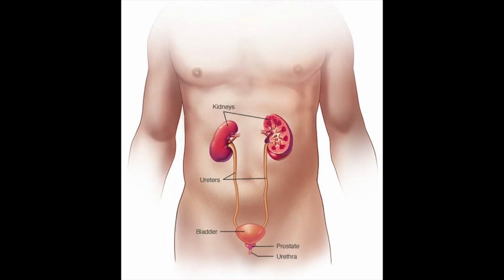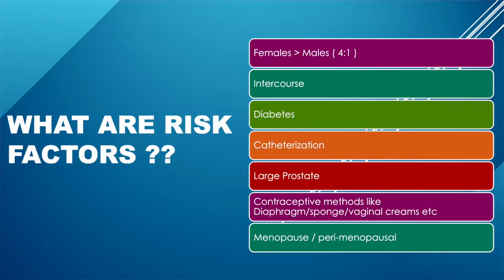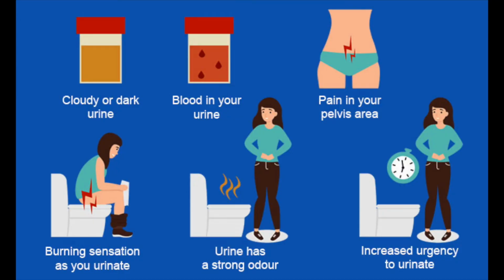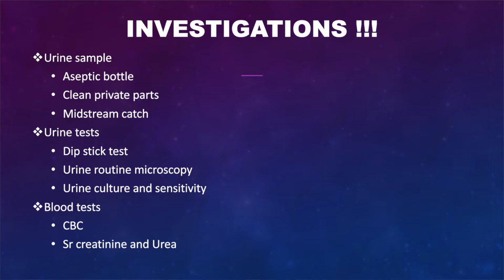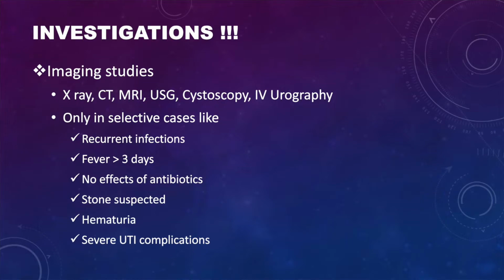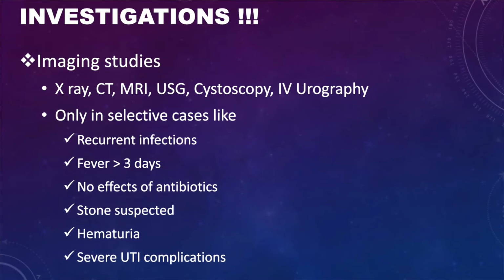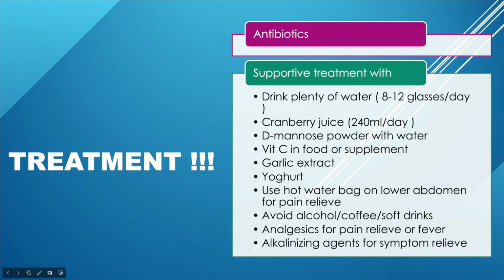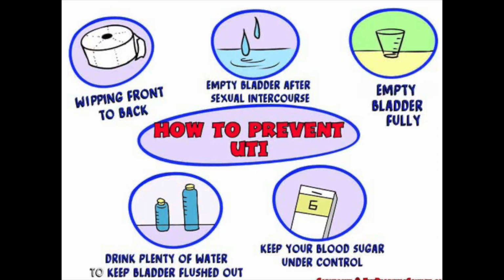Urinary Tract Infection (UTI) I Symptoms and Home Remedies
Online Doctor’s Consultation (11 AM to 1 PM - Everyday)

Steps to Follow :

WhatsApp us your Query / Problem.
We will respond to you on WhatsApp with allocation of a times slot.
Keep your History, Lab reports handy before the scheduled call.
You will receive a Voice call / Video Call at allocated time from Doctor.
Introduction :

I’m Dr. Shalini Singh Salunke working as a Consultant Physician. Through this channel I intend to increase awareness among people regarding health of both, their body and mind. Healthy individuals can contribute in creating wealthy and worthy world. So with determination to help people achieve their optimum health, I will try my best to make it very much informative and fun.
About this video :

In this video we are going to discuss about Urinary Tract Infection (UTI) and also going to understand about Symptoms and Home Remedies
Queries Solved :

What is Urinary Tract Infections (UTI) ?
What are the risk factors of UTI ?
What are the causes of UTI ?
What are the symptoms pf UTI ?
Which test should be done ?
What is the treatment of UTI ?
What are the preventions ?

This information in intended as patient education resource only and should not be used for diagnosing or treating health problem as it is not substitute for expert Professional care.